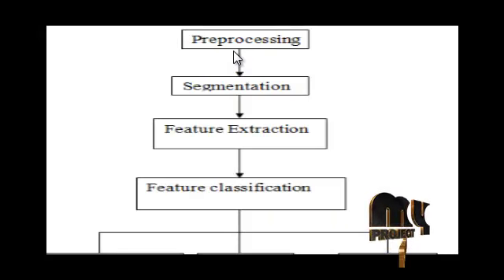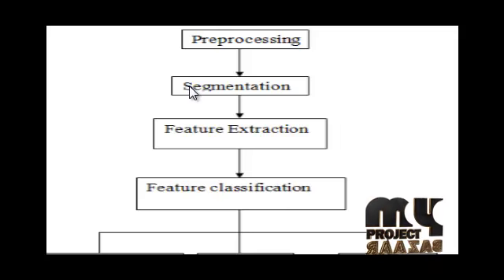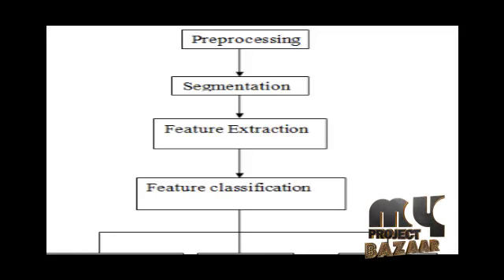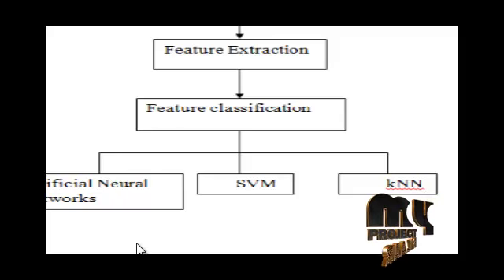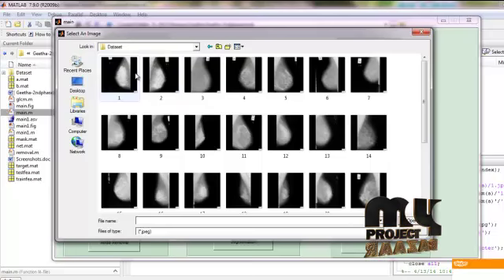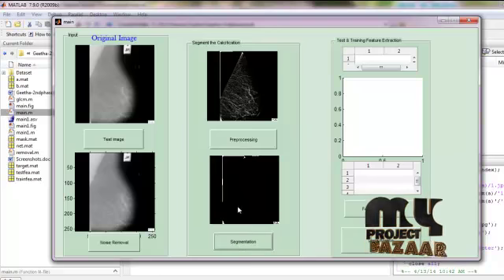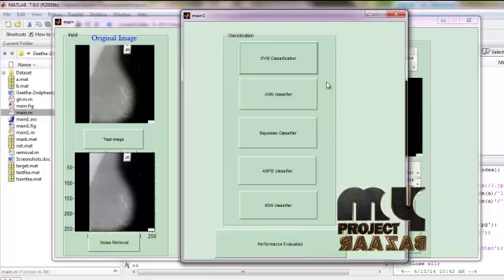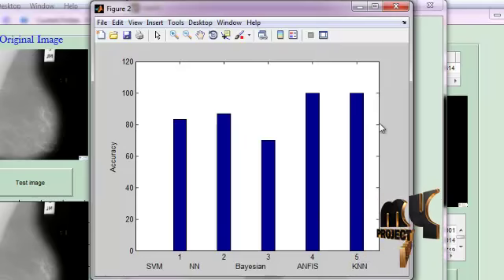Final Year Projects | Health Care Improvement: Comparative Analysis